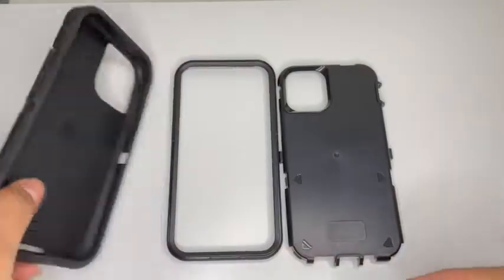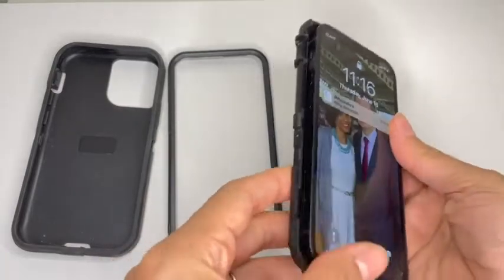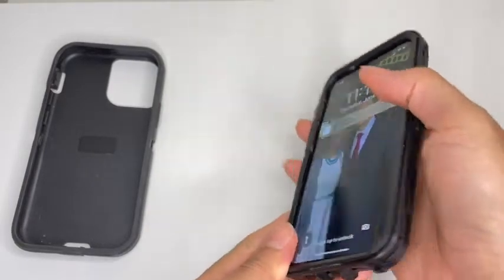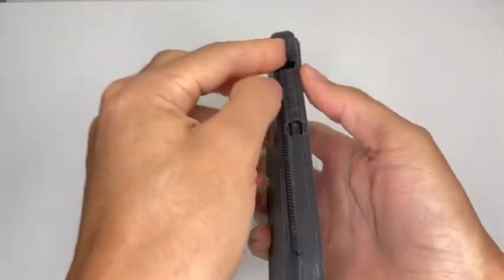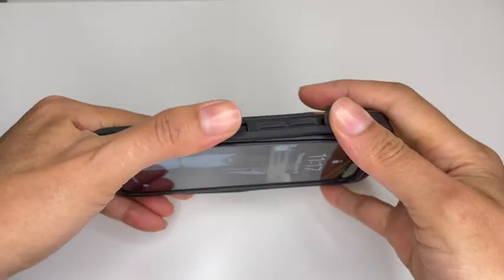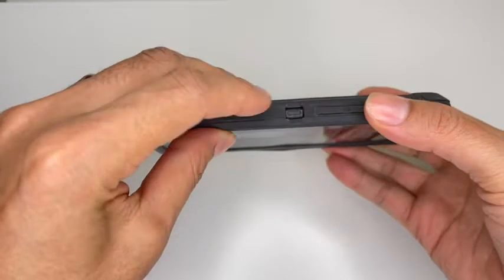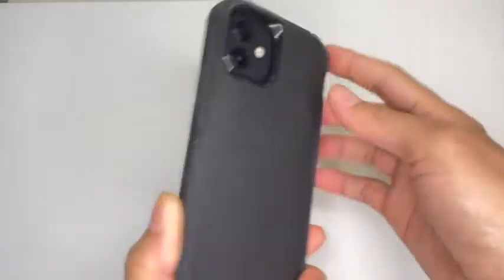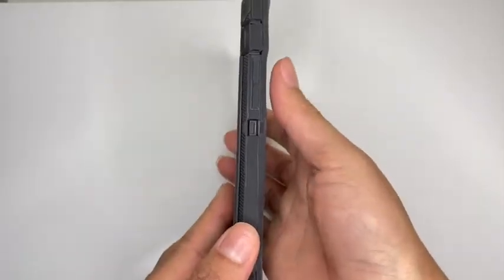Our Point of View on AICase iPhone 12 Mini Cases From Amazon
(Commissionable Links)
Check Our New Website For Amazing Deals!
About this PRODUCT:
PERFECTLY FIT -AICase Tough+ Protection Series case special designed compatible with iPhone 12 Mini (2020), 5.4-inch
CERTIFIED DROP PROTECTION -Safely guard your phone from serious drops, dirt, scrapes and bumps, absolutely the BEST case for durability and protection
MULTI-LAYER DEFENSE -Solid inner polycarbonate shell soft TPU outer cover(NO BUILT IN SCREEN PROTECTOR), precision designed case compatible with iPhone 12 Mini
COMPATIBLE WITH IPHONE 12 MINI FOR BEST PROTECTION RESULT -Port Covers Keep Out Dust and Debris, solid quality grip friendly case compatible with iPhone 12 Mini, you can never go wrong with AICase Tough+ Protection Series case
VALUE ADDED -Buy AICase Tough+ Protection Series case with confidence under our 1 year after sales warranty. Customer Satisfaction is our #1 Priority